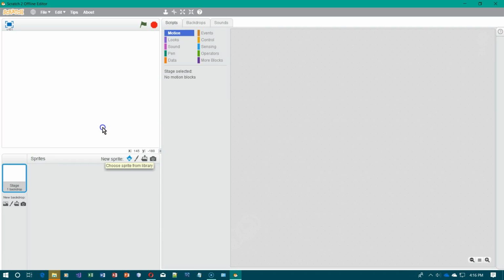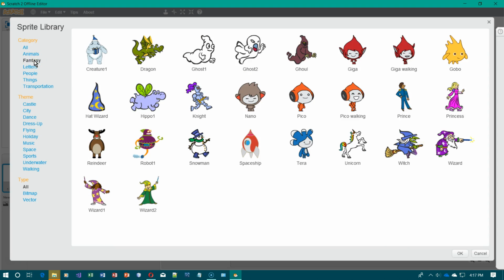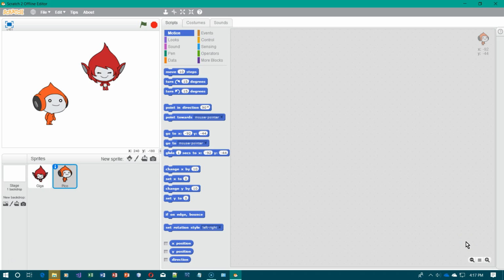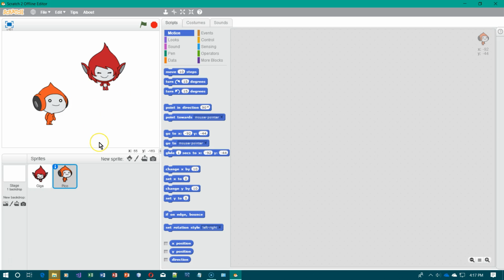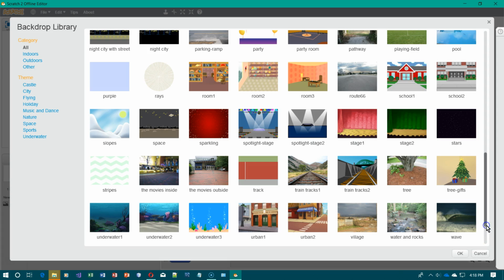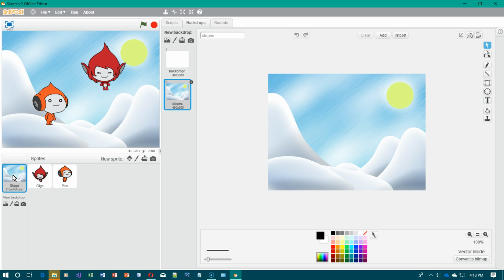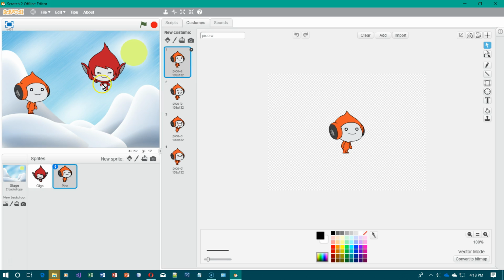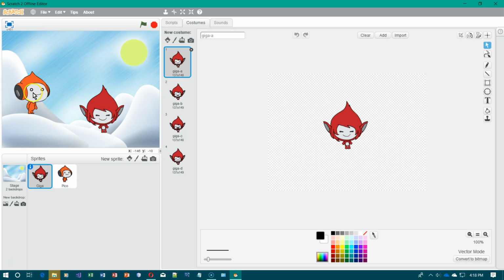Coding for Beginners using Scratch, page 26